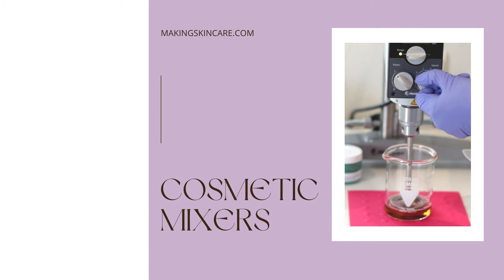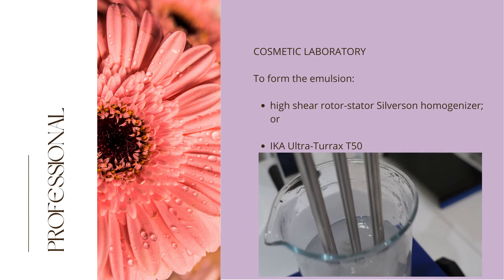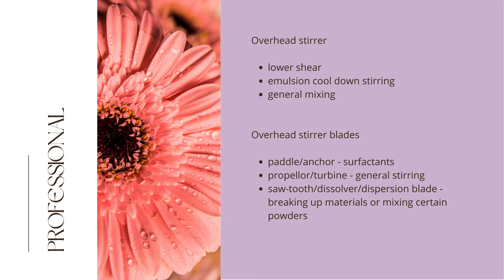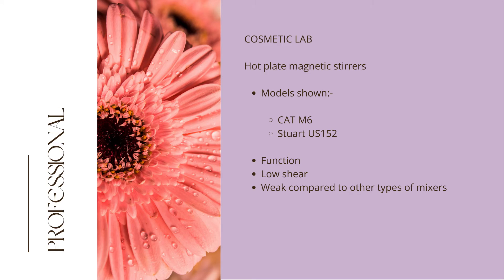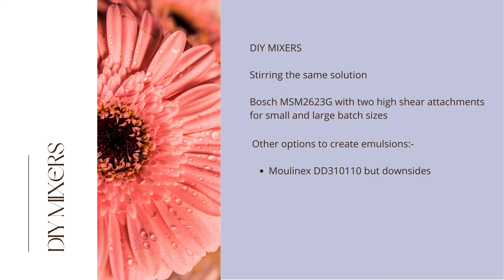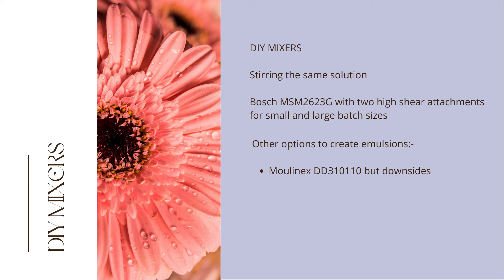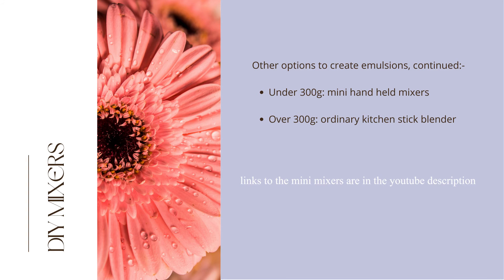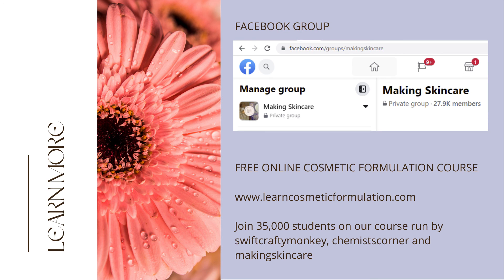Cosmetic Mixers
Mixing is an essential part of cosmetic making.  There are a huge variety of mixers on the market and it can be overwhelming trying to decide the type of mixer you need for your particular batch size, product type and budget.  In this video we showcase 12 cosmetic mixers, professional and DIY.   MINI MIXERS - only 2 out of the 4 mini mixers shown are still available for sale, as follows:-